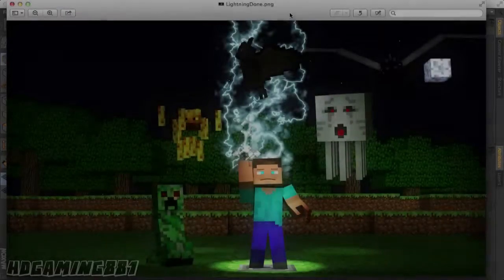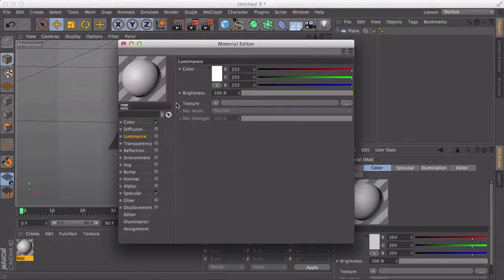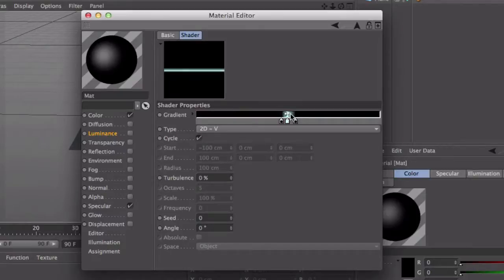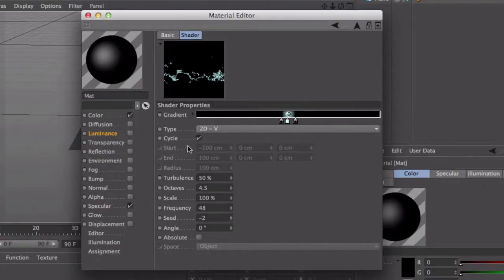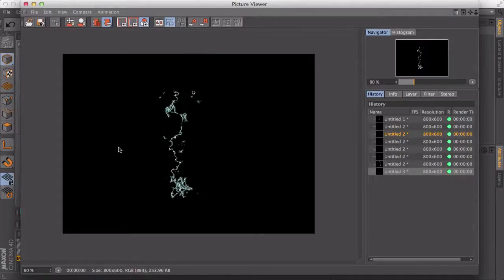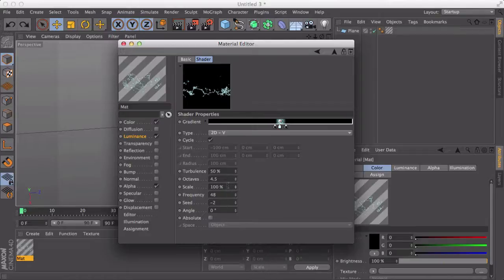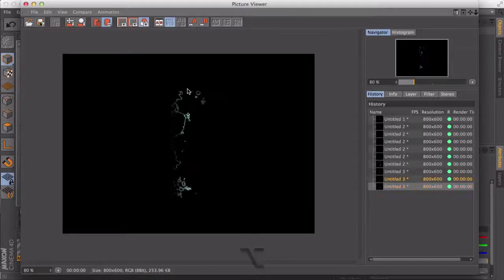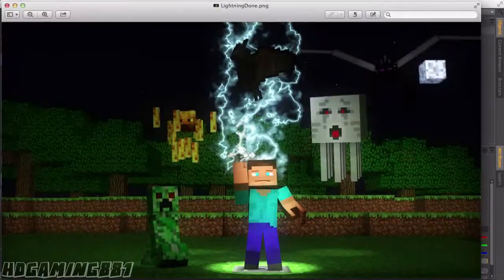Cinema 4D Animated Lightning Tutorial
So a few people messaged me about the lightning effects in my latest Speedart, so I decided, along with support from friends, that I should make a tutorial :)

Tools used in this video:
ScreenFlow 4
Cinema 4D